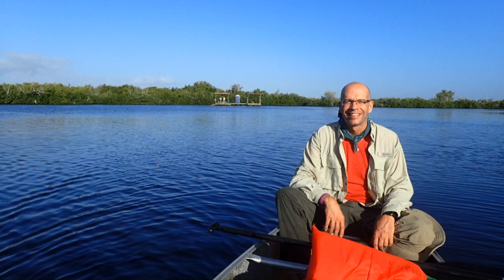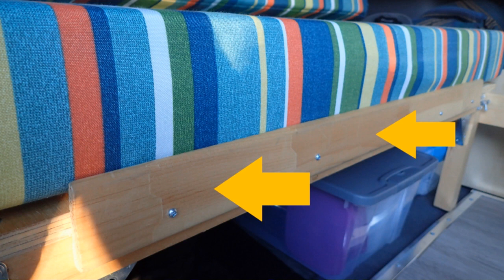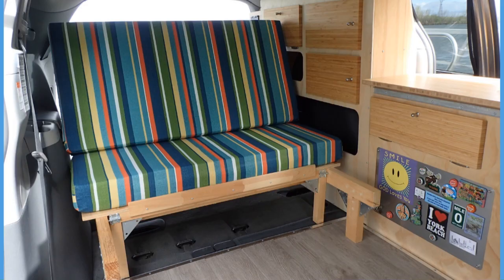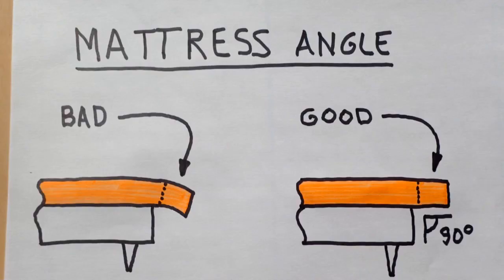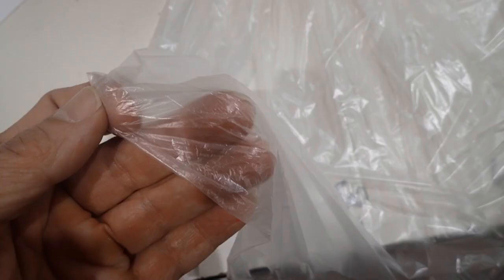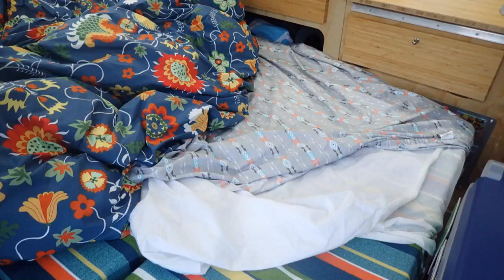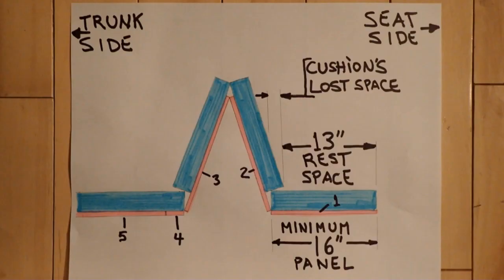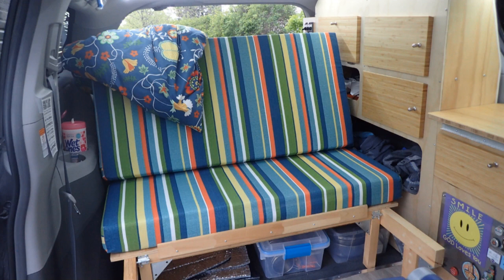Van conversion MATTRESS: how to cut and tips (EASY)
This video talks about different mattress aspects in a van conversion project (DIY):
- full bed versus folding bed
- mattress joints comfort
- how to minimize mattress joints
- mattress choice
- how to cut a mattress
- best fabric to cover mattress
- zippers
- plenty of other tips.

The video is part of a series that gives techniques how to convert a van in a camper. This series is good for any van sizes, and for any person skills.

The channel is about living your dream of van conversion, van life and adventures that come with it!

You are invited to let me know what next video you would like me to produce... So give me comments! This is my fuel to continue to make and publish videos.

It’s always a pleasure to share!